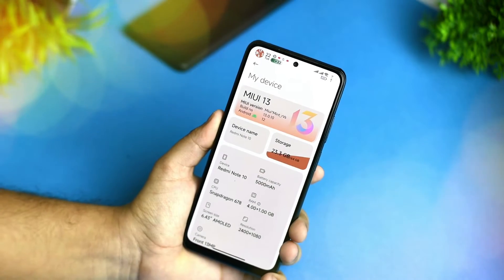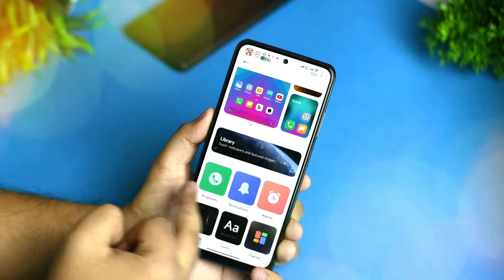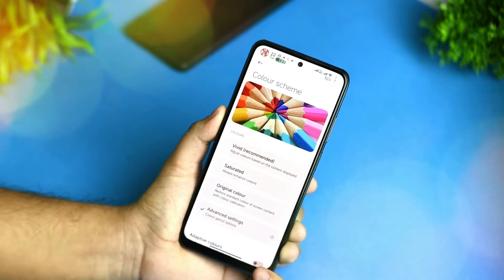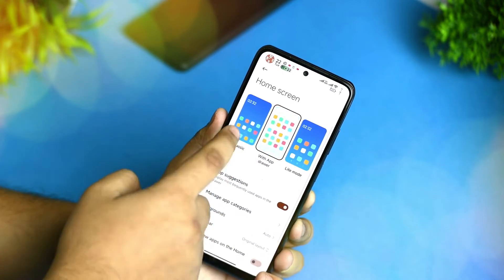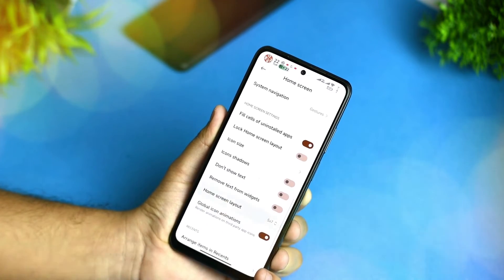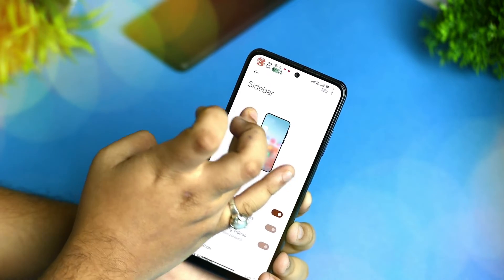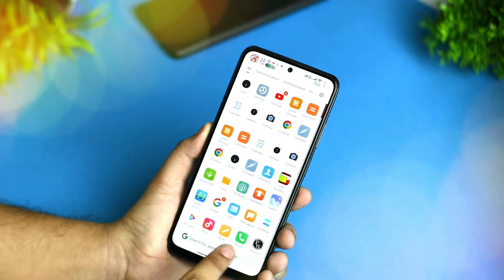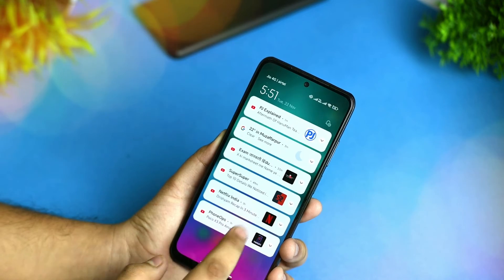Amazing performance Miui mint Rom for Redmi Note 10 - Smooth Af must try 🔥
Hi guys welcome back to my brand new video on   Miui mint Rom for Redmi note 10 i hope so that if you really like my content then smash the subscribe button and like my video

⚡⚡ Download links ⚡⚡

Topics related
redmi note 10 update redmi note 10
miui mint
redmi note 10 new update rom
 redmi note 10
best custom rom for redmi note 10...
custom rom for redmi note 10 pro redmi note 10 pro rom note 10 pro rom
redmi note 10 new update best custom rom for redmi note 10... best rom for redmi note 10 pro jetsun dolma lama
miui 14
new natok
note 10 pro custom rom
redmi note 10 pro max custom rom redmi note 10 pro new update redmi note 10 pro vs
best rom for redmi note 10 pro jetsun dolma lama
k20 pro custom rom miui 14 trailer
miui magisk modules new natok
redmi note 11 custom rom redmi note 11 rom
redmi s10
ricedroid